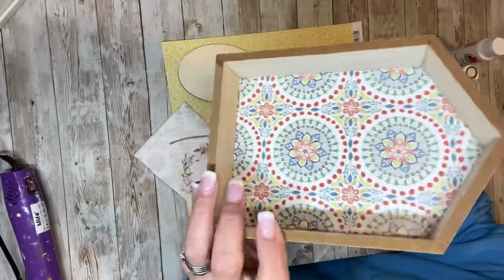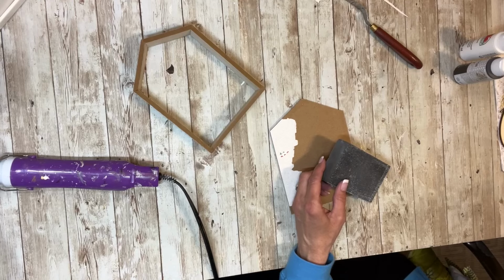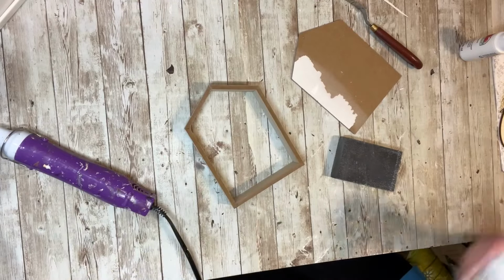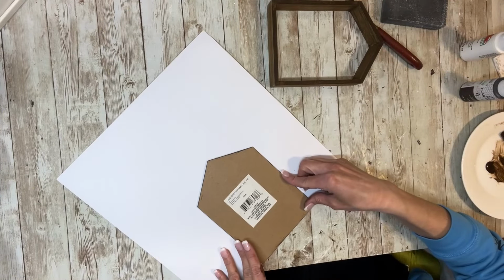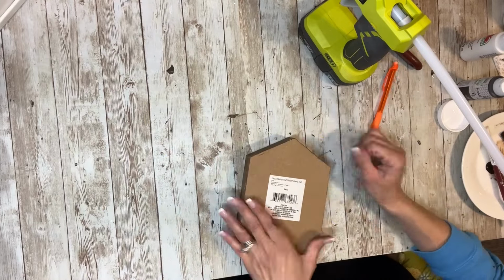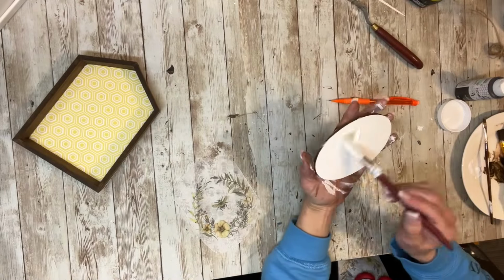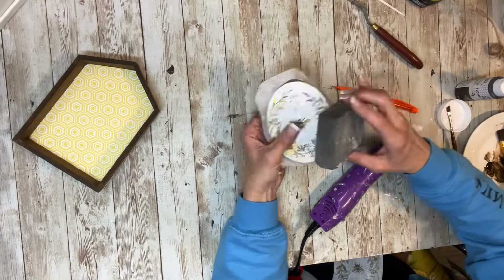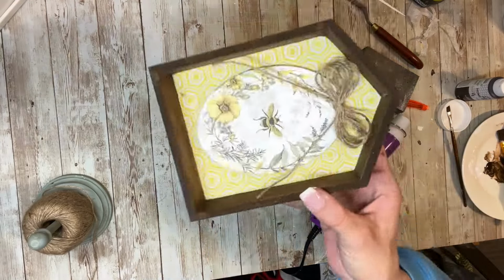Dollar Tree Bee House Shelf Sitter Sign DIY || Bee Decor || Bee Crafts || Dollar Tree Spring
Dollar Tree Bee House Shelf Sitter